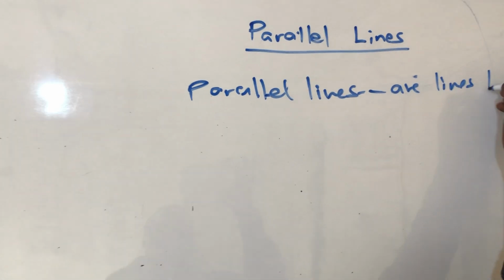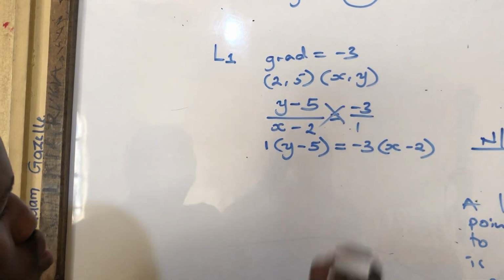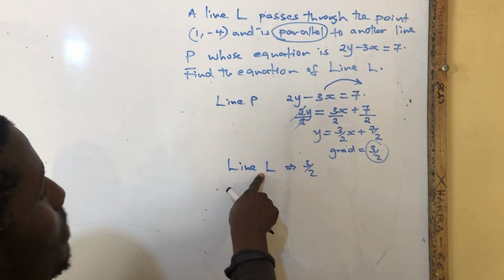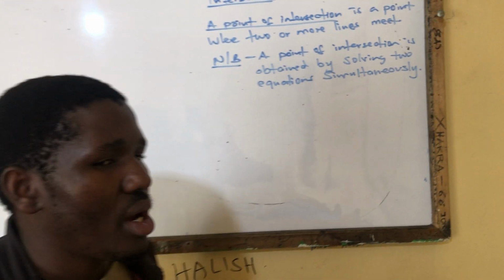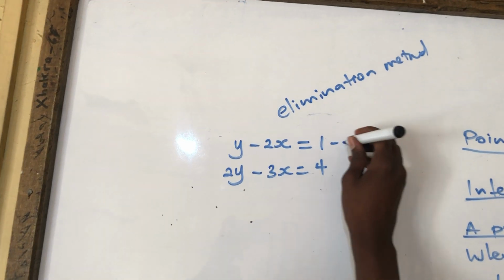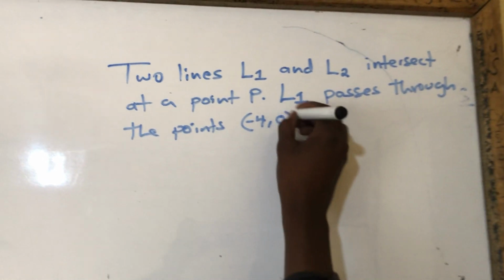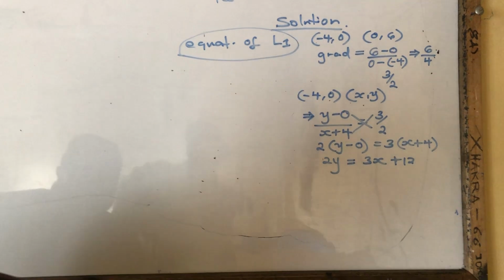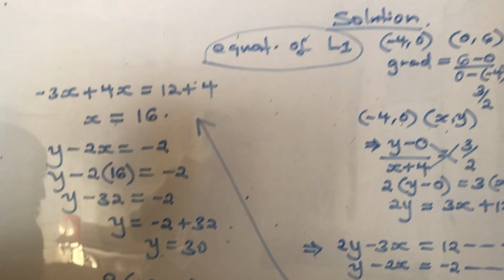GRADIENTS PART 3